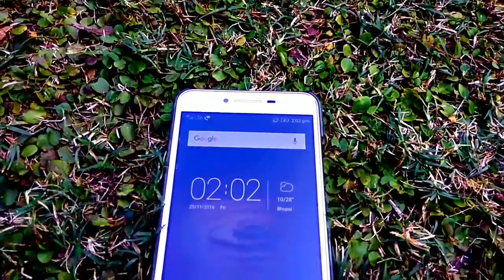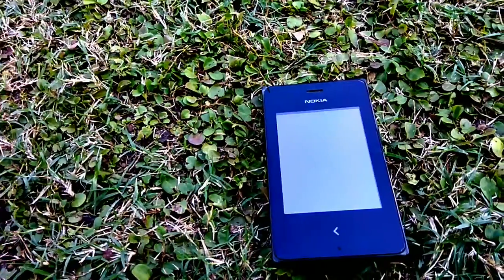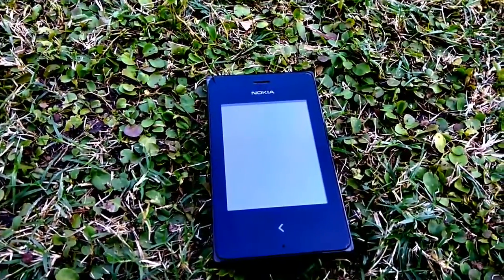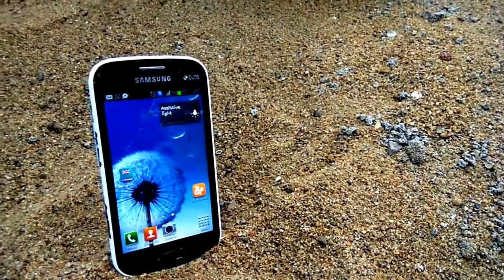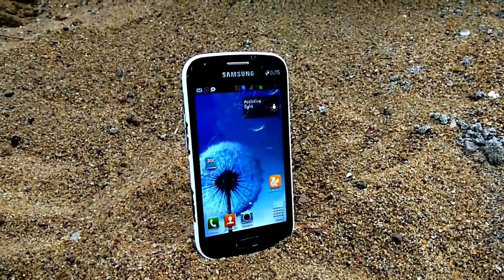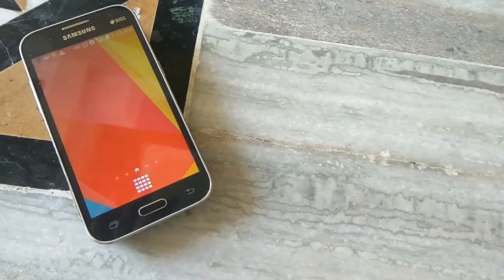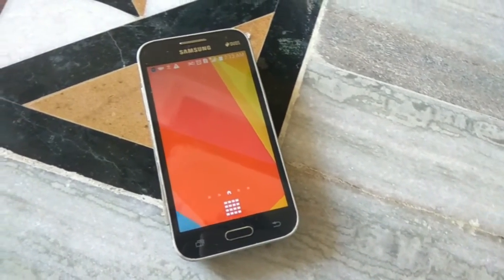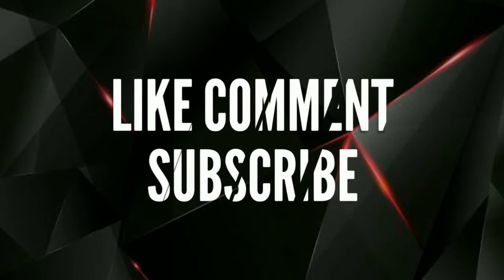Why internal memory is lower than offered in pendrive, smartphone and hard disk?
In this video, you'll come to know the reason behind the missing space in the storage devices(pendrive, harddisk and smartphone). You might have noticed that in a 16 GB pendrive you get only 14.9 GB of unable space.

This video will help you understand where the missing 1.1GB is?